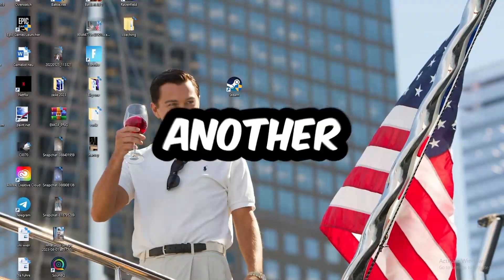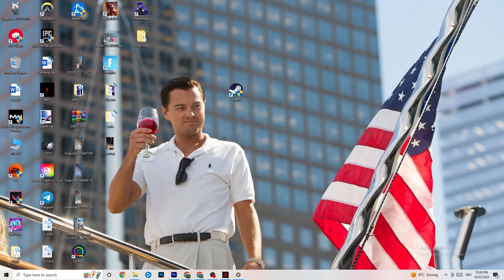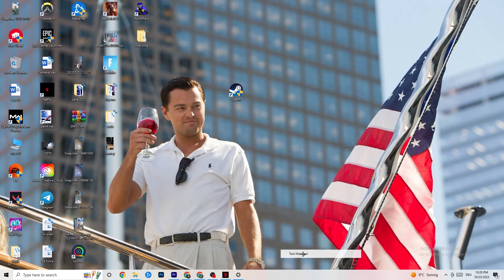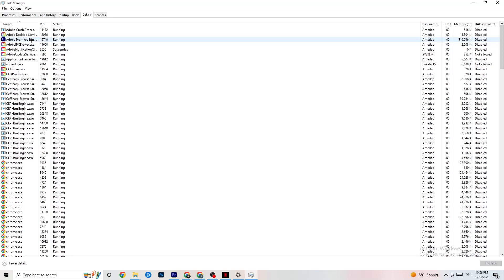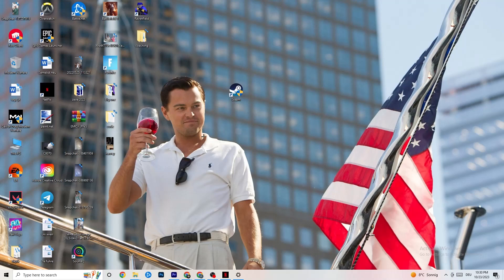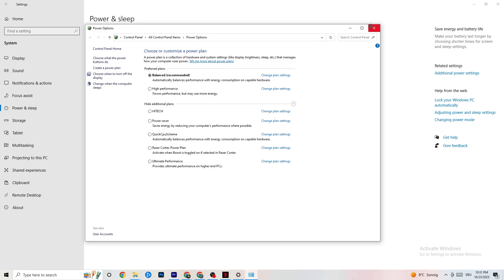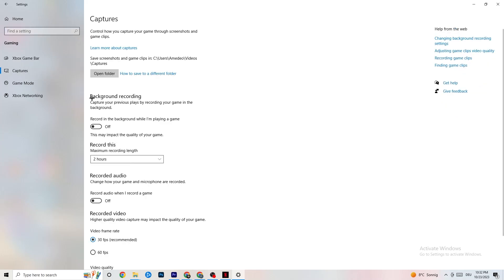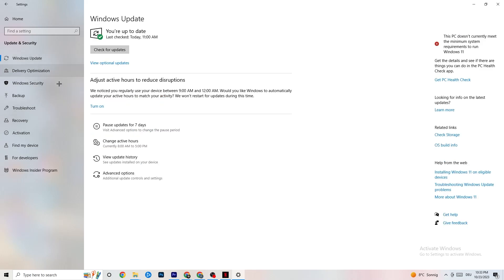How To Fix Killing Floor 2 Crashes! (100% FIX)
How to fix Killing Floor 2 crashes,
How to fix crashes in Killing Floor 2,
Killing Floor 2 has crashed,
Killing Floor 2 game athena crash reporter,
How to Fix Killing Floor 2 Crash On Pc
Killing Floor 2 crash, Killing Floor 2 crash fix,